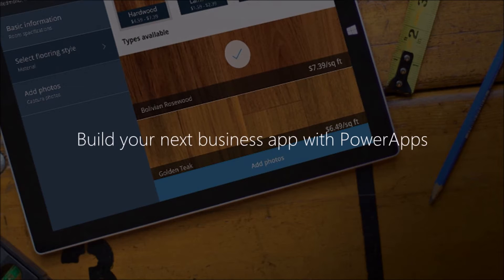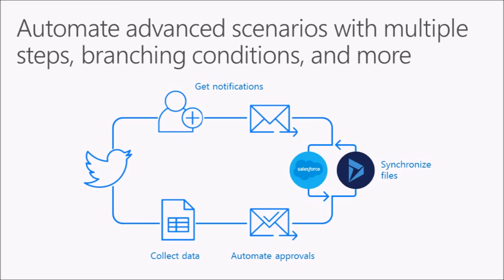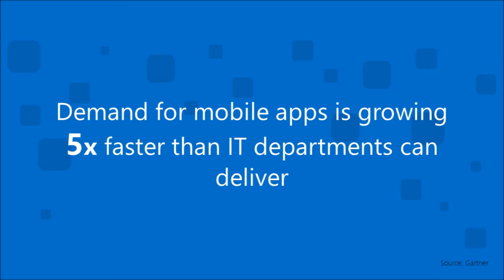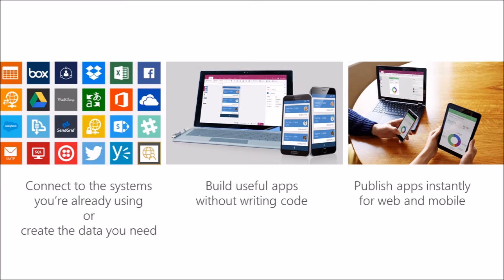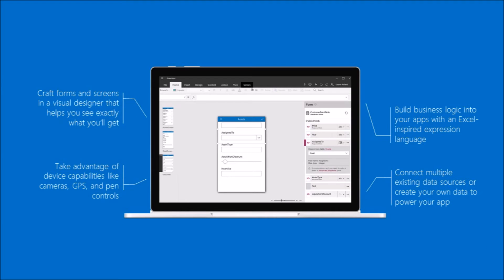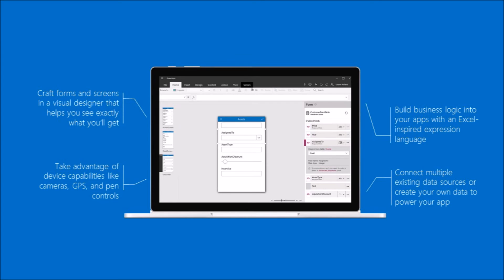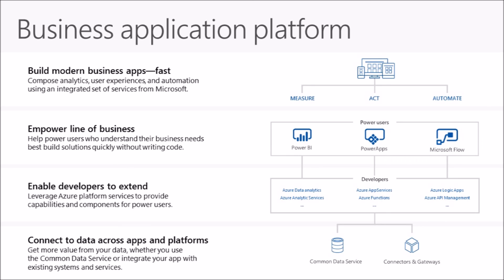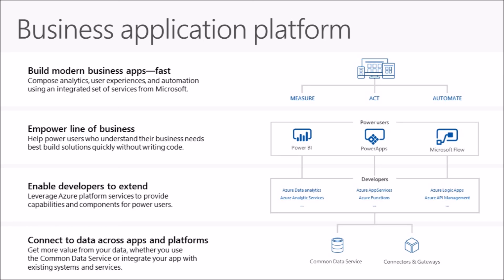PowerApps, Flow etc to Build Your Own....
Flow is the answer.  What is the question?

Connectors to external sources - Google, Twitter, Sendgrid, and may others via almost code-less connection

Business Application Platform - building modern solutions, fast